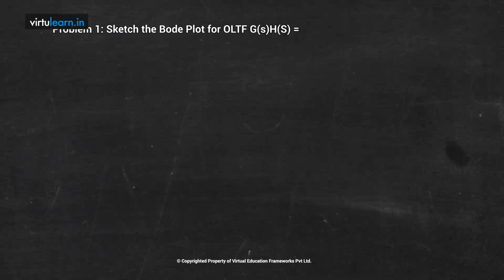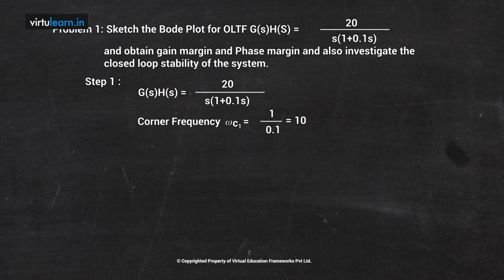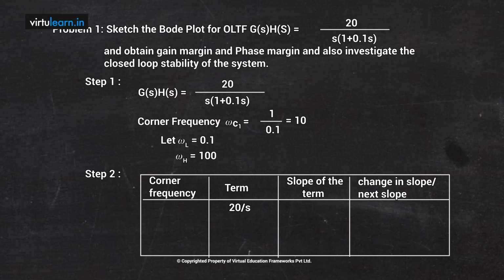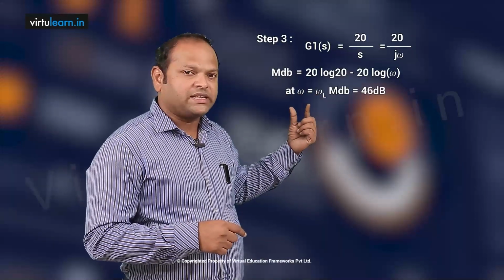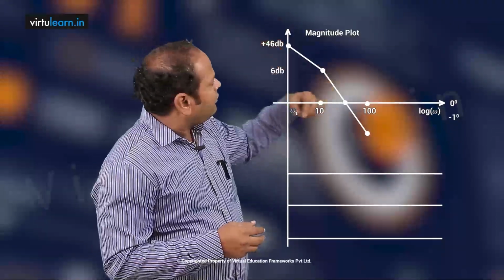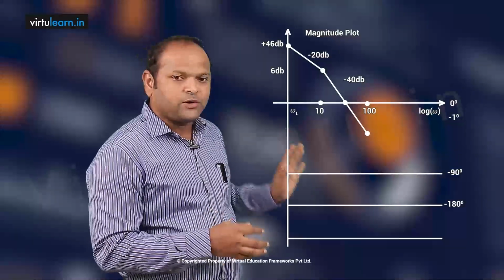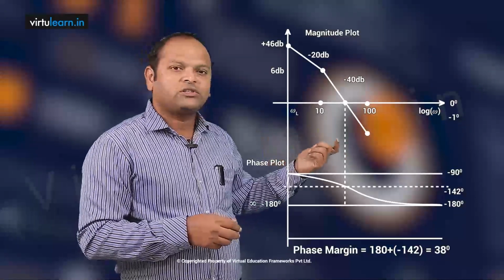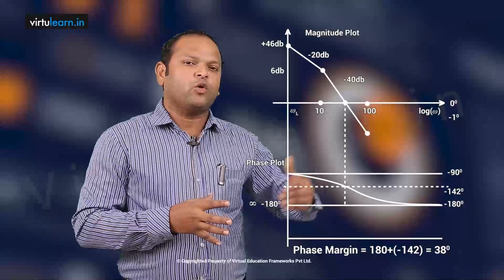Control Systems for BE/B.Tech Bode plot problems part 1